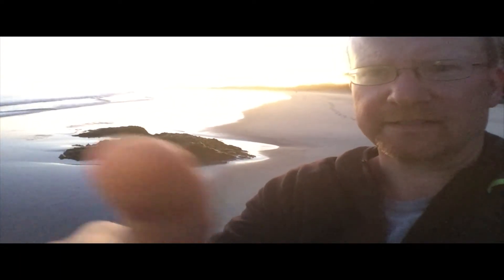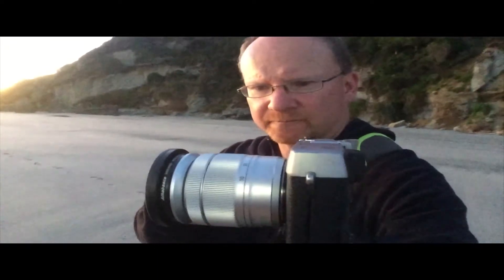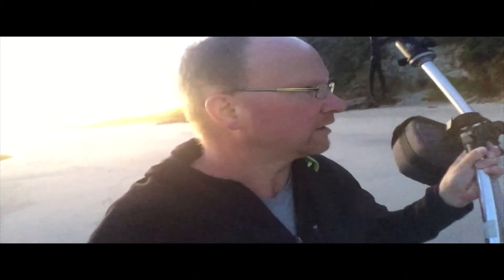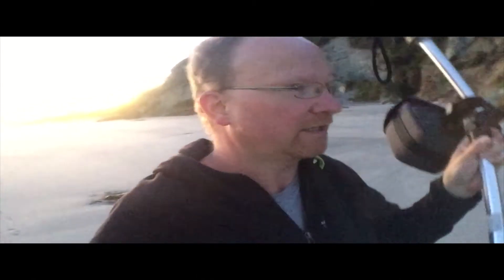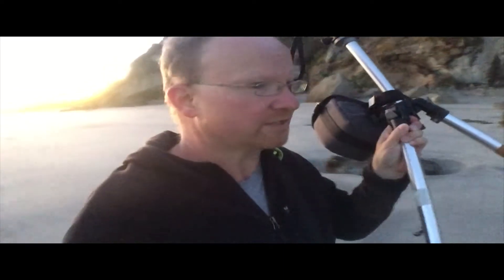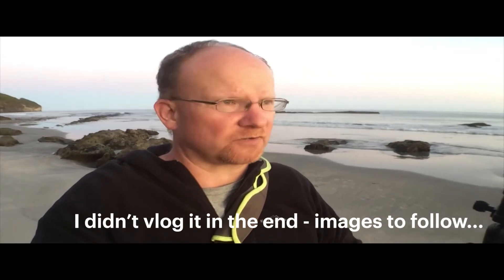Lorimer Photography Vlog #18: Fossil Point Sunrise, Hilltop Walk, The Grove & Rawhiti Cave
All good things must come to an end...
The final installment of my holiday to Golden Bay. 10 days of amazing weather, amazing scenery and amazing photography! It's a landscape photographers paradise, and I'm so glad we got to explore this beautiful part of New Zealand.

Equipment:
Camera: Fujifilm X-E2 with Fujinon 16-50mm XC and 50-230mm XC lenses
Vlogging camera: iPhone 6 with Rhode video micro
Edited in: Adobe Premier Pro